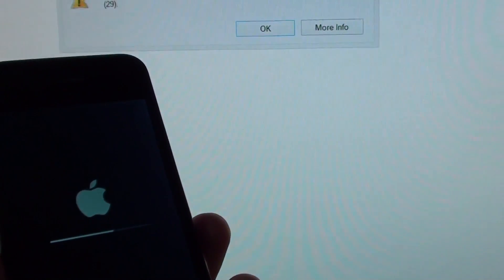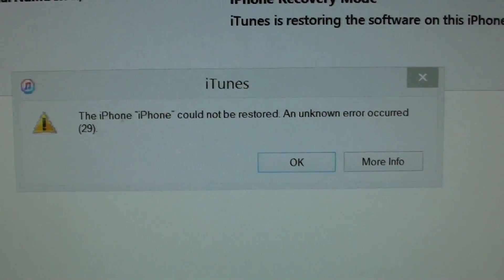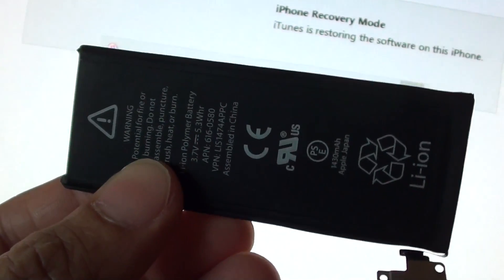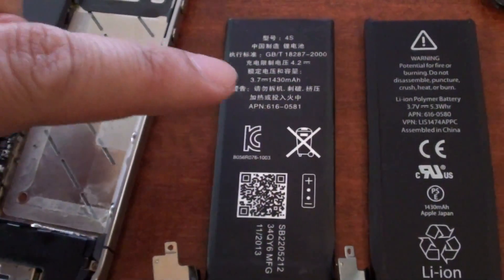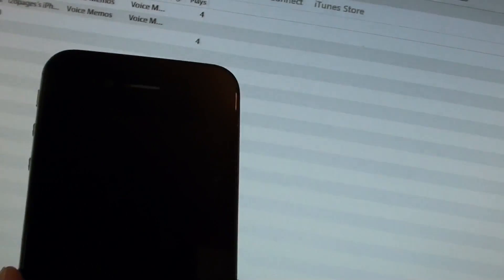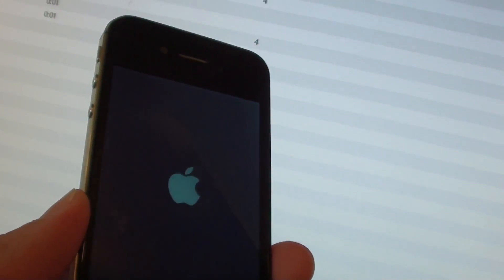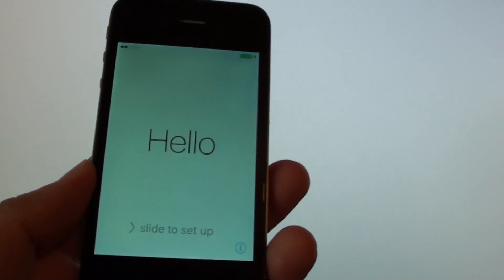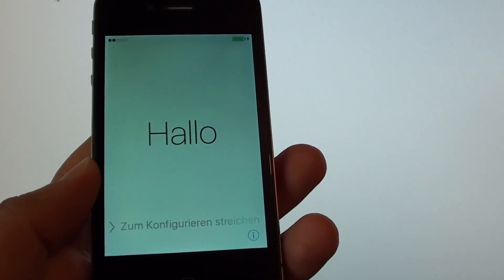iPhone 4S: Fix iPhone Could Not Be Restored. Error Occurred (29) in iTunes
FIXED: The iPhone "iPhone" could not be restored. An unknown error occurred (29).

Learn how you can fix this error 29 on the iPhone 4S. This problem normally occur when a third party replacement battery is fitted in the device.